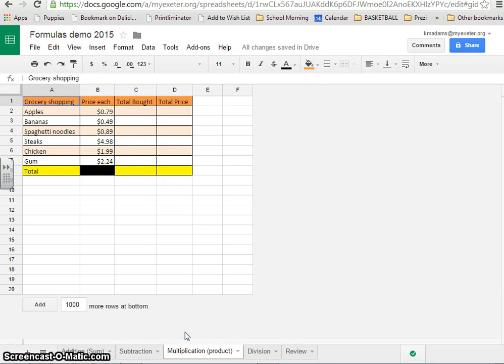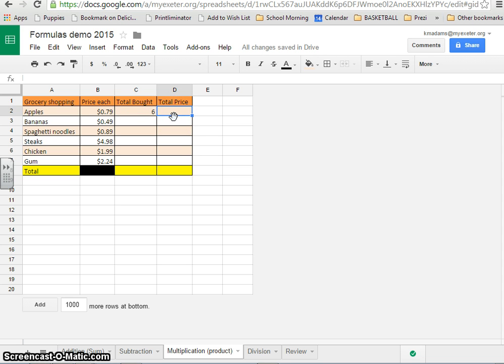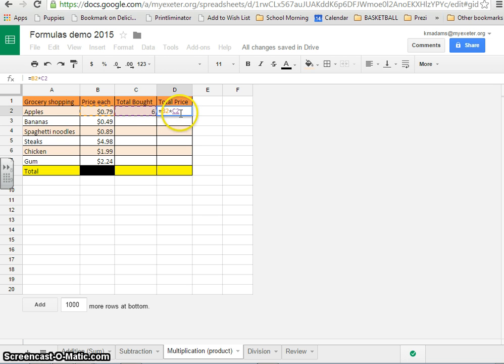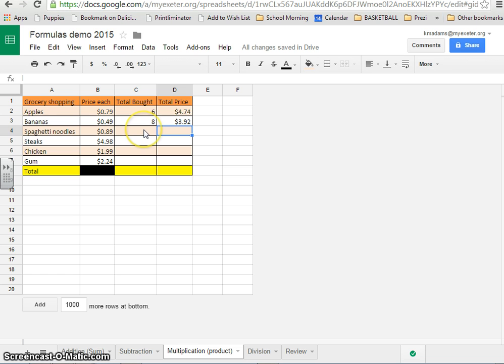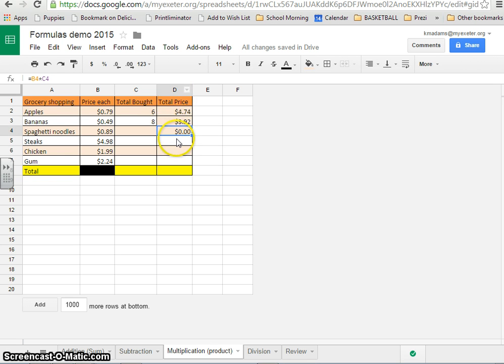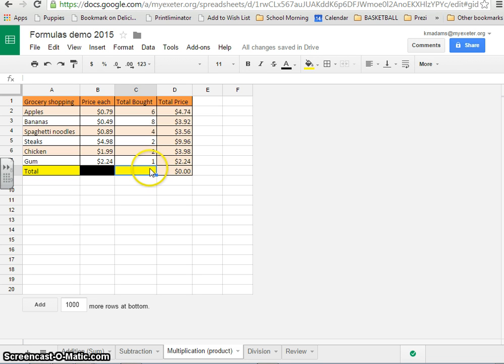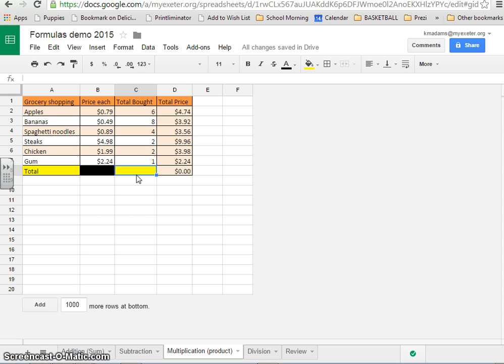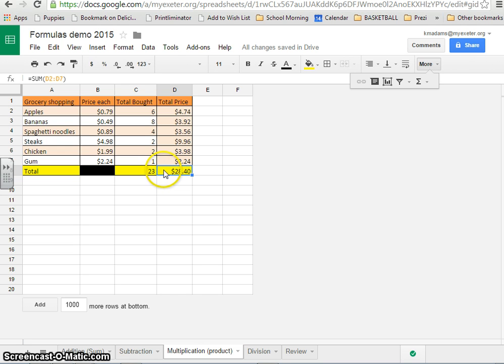Google Sheets Formulas - Multiplication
Multiplicationin Google Sheets